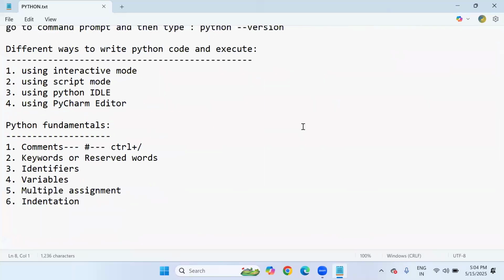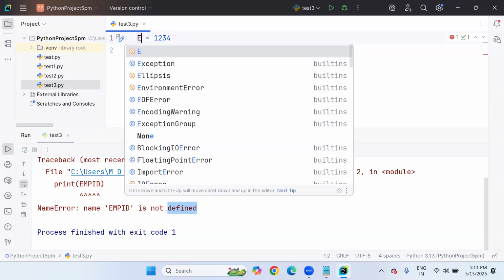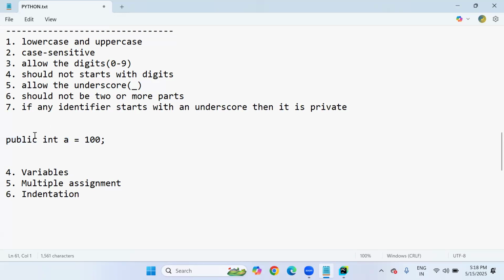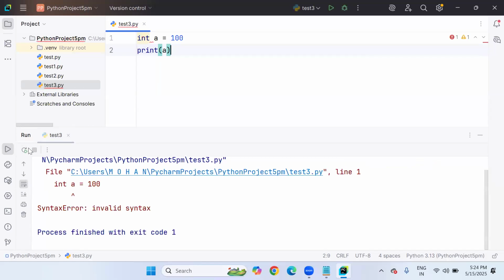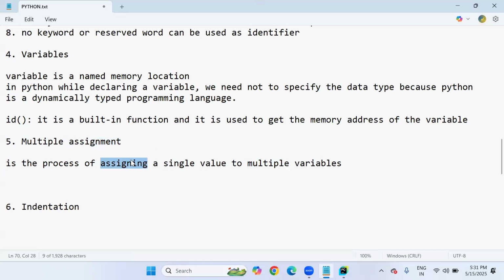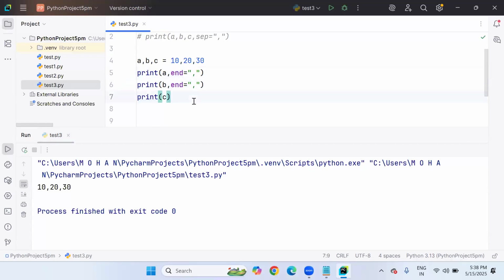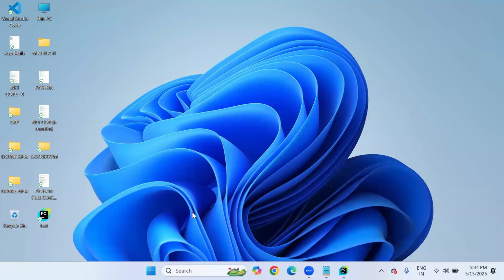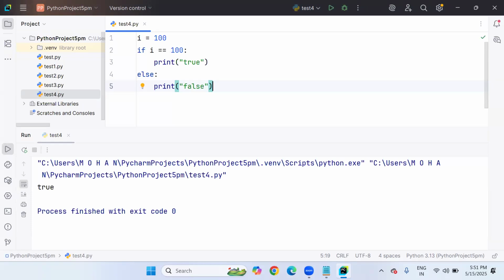PYTHON tutorials || Demo - 4 || by Mr. Mohan Reddy On 15-05-2025 @5PM IST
PYTHON (CORE & ADVANCED) tutorials || Demo - 4 || by Mr. Mohan Reddy On 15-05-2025 @5PM IST
java python
python
Learn Python
Python Tutorial